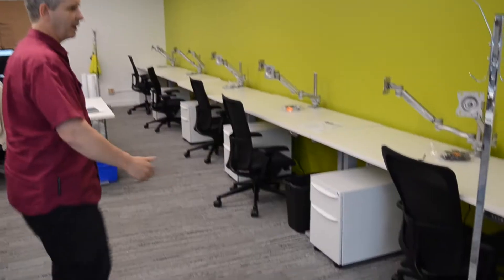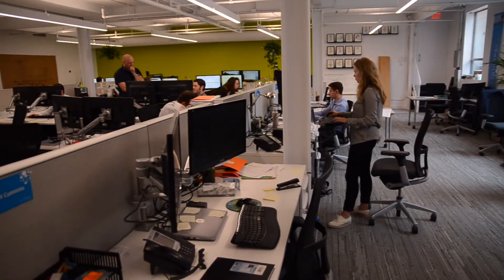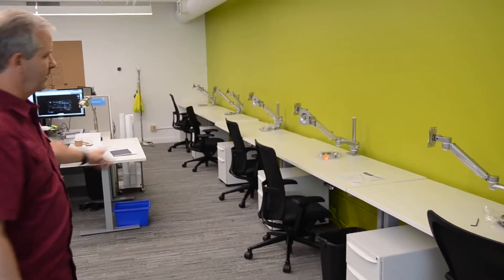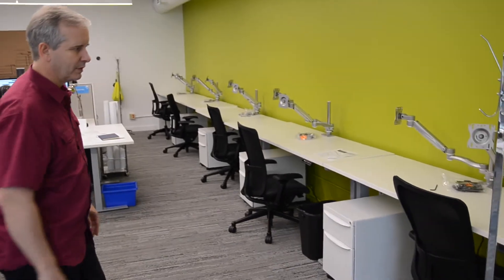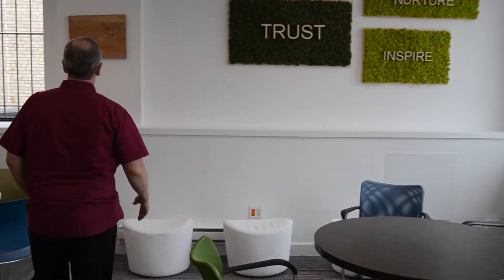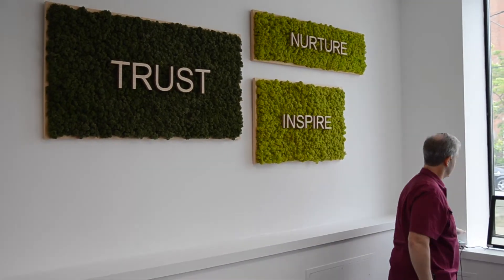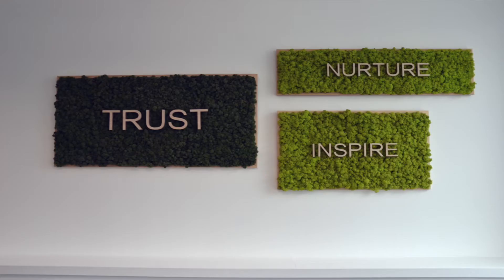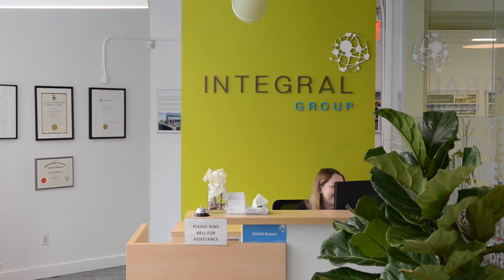Envirotech Case Study: Integral Group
Integral Group's Toronto location is the first FitWel certified office in Canada.

Envirotech provided a blended solution of both new and remanufactured furniture to achieve a fresh, open and productive workplace.

Envirotech is an industry leader in the movement towards wellness in the workplace.